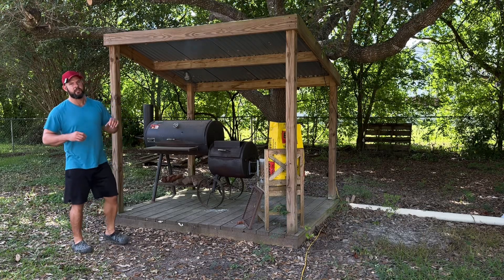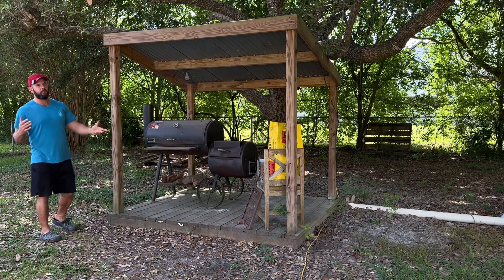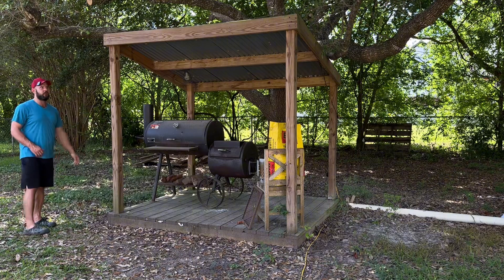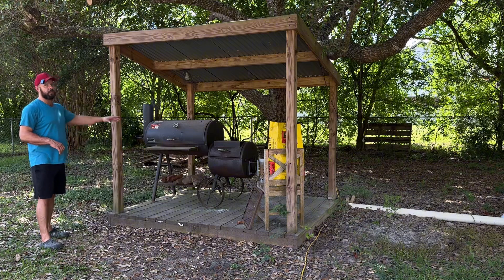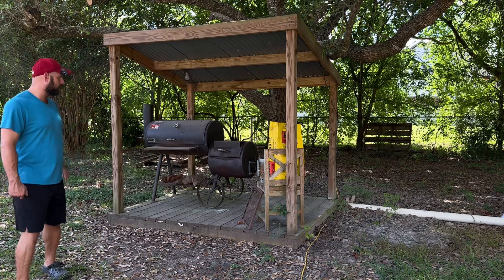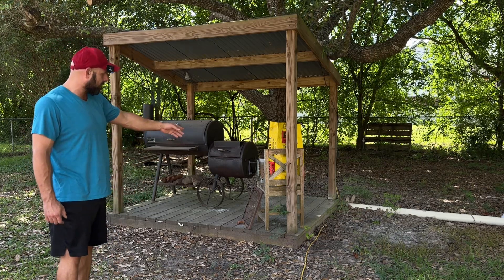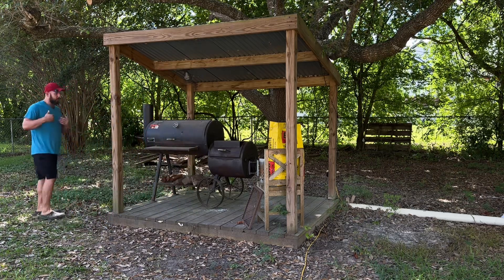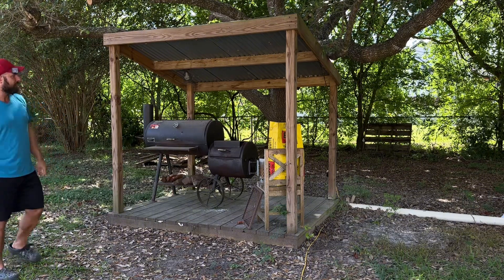Slant roof BBQ pit cover 4 year update